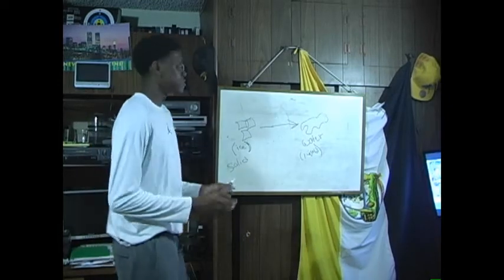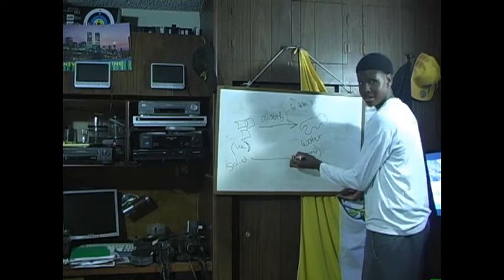Josh Chem video